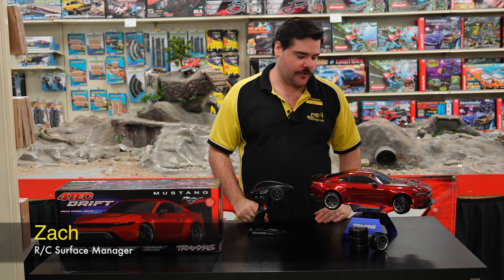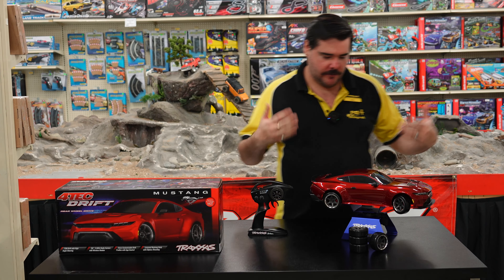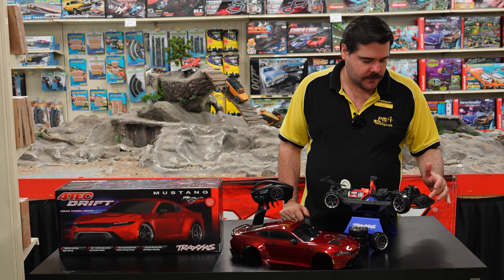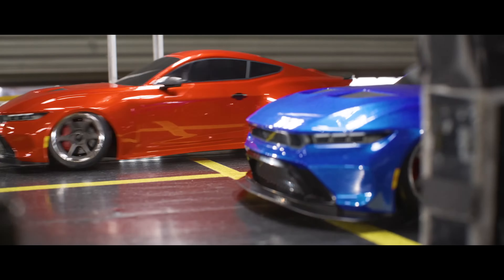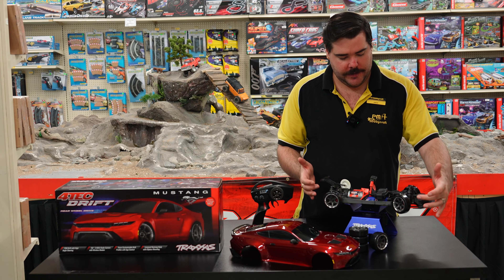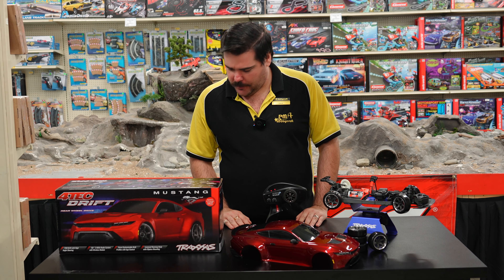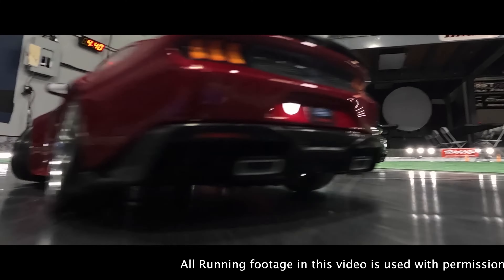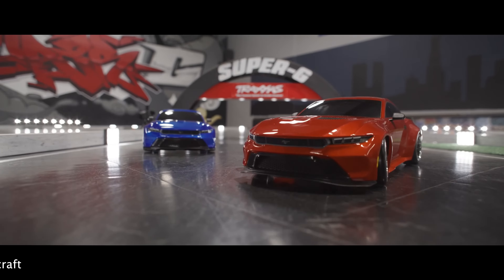New Traxxas 4Tec Drift Mustang!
In this video, Zach shows us the new Traxxas 4Tec Drift Mustang.
The all new 4 Tec Drift Mustang from Traxxas is a gamechanger.
Rear Wheel drive with a spool keeps the back end loose while the Advanced TSM Drift technology makes drifting easy to master and provides endless fun.
Includes a Wireless module to take advantage of three customizable and powerful drift modes in the Traxxas Link App.
Iconic Mustang Clipless body, 2 sets of tires, over 60 degrees of steering angle, specialized drift motor, electronic handbrake, and much much more.